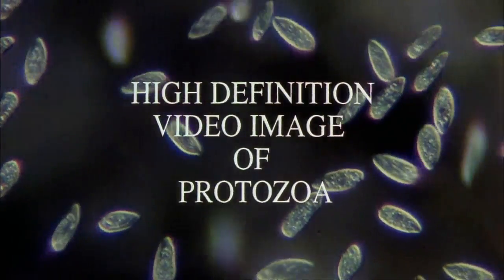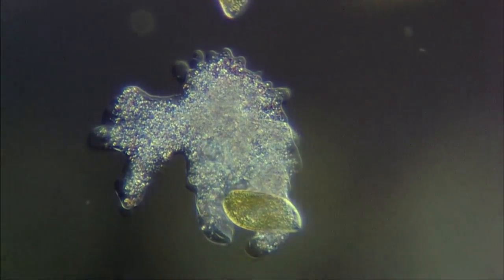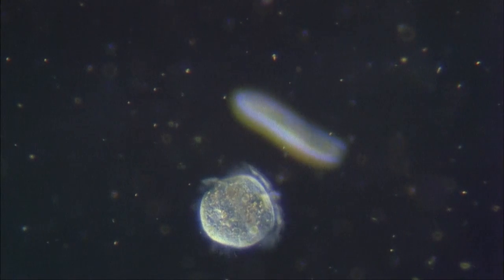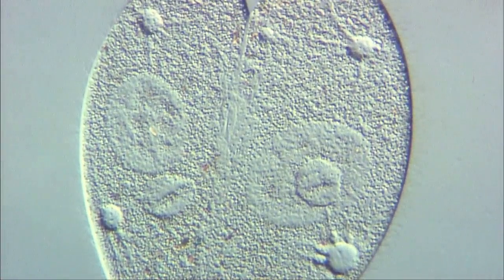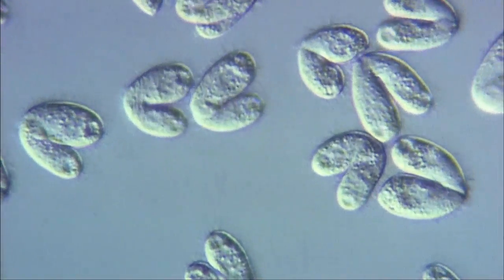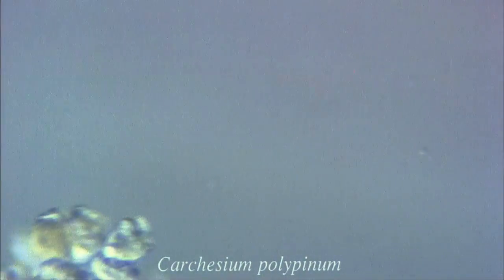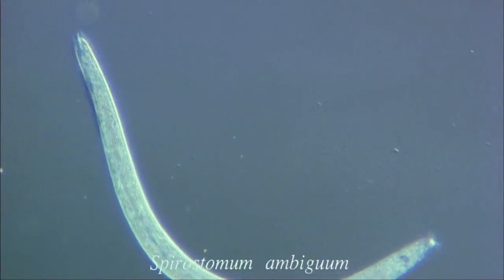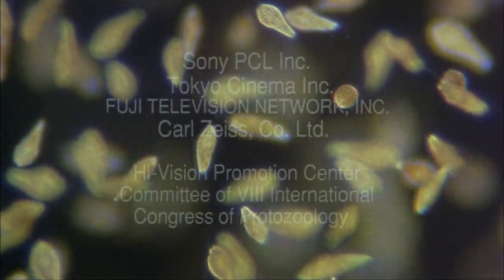HIGH DEFINITION VIDEO IMAGE OF PROTOZOA（HD）Produced by Tokyo Cinema Shinsha Co., Inc.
HIGH DEFINITION VIDEO　IMAGE OF PROTOZOA（HD）

Produced by Tokyo Cinema Shinsha Co., Inc.
Color 19 min.
Award:
International Science Film Association, Utrecht Contest, Special Honorary Award Science and Technology Film/Video Festival, Award of Director General of Science and Technology Agency
Abstract:
This is a High Definition video movie film photographed the behavior of various protozoa, which has been provided to a number of universities and institutes in Japan, for the purpose of experimental material. This film also had a role as a demonstration film for 1989 International Society of Protozoologists, which was held in Tsukuba, Japan.